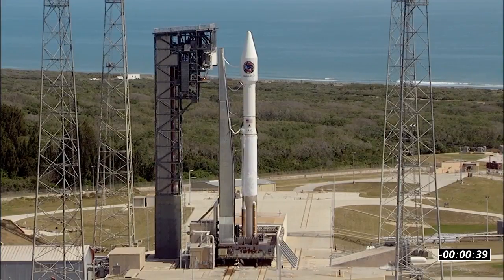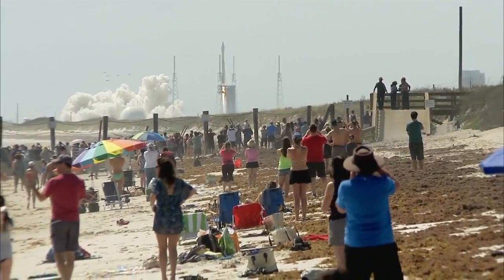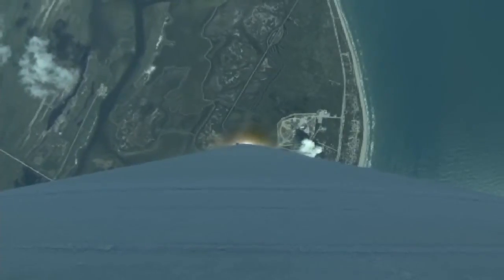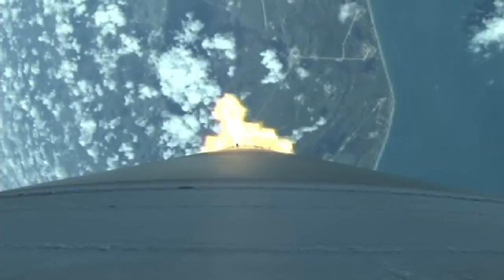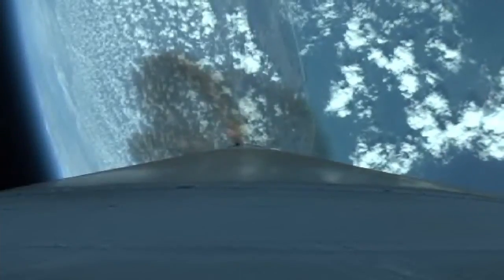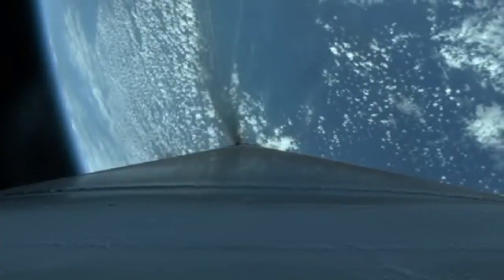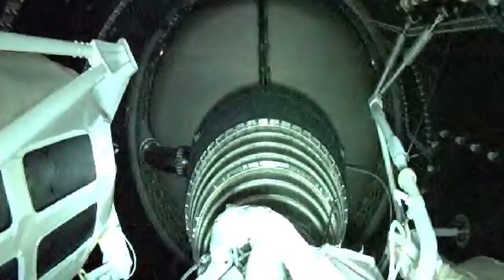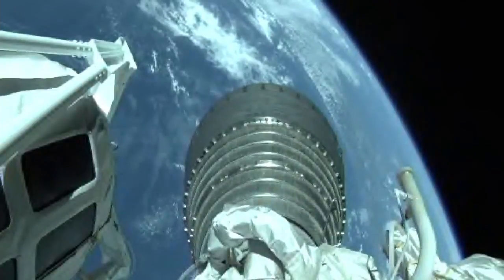Atlas V Cygnus OA-7 Launch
United Launch Alliance and Orbital ATK launched the OA-7 Cygnus mission to the International Space Station (ISS) on Tuesday. Flying atop an Atlas V rocket, Cygnus departed the SLC-41 pad at Cape Canaveral Air Force Station at the start of a thirty-minute window that opened at 11:11 local time (15:11 UTC).

Orbital ATK’s Cygnus spacecraft, alongside SpaceX’s Dragon, is one of two spacecraft NASA use to deliver cargo to the International Space Station as part of the Commercial Resupply Services (CRS) program.